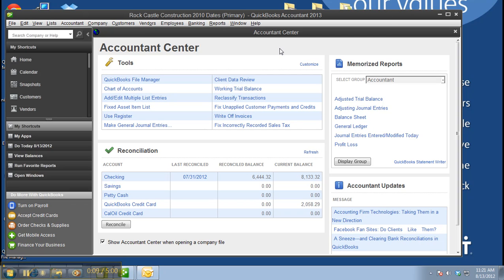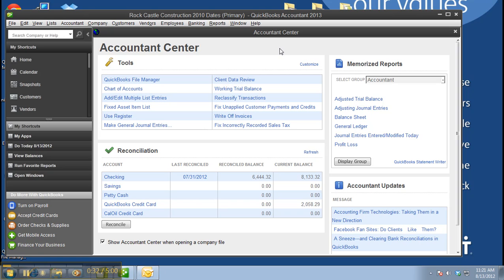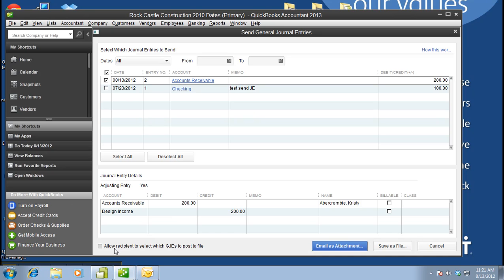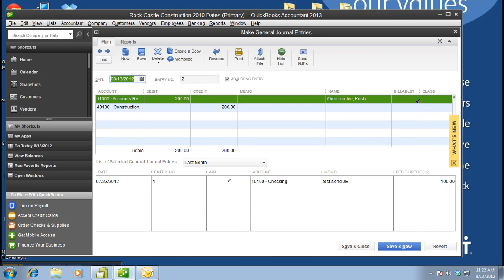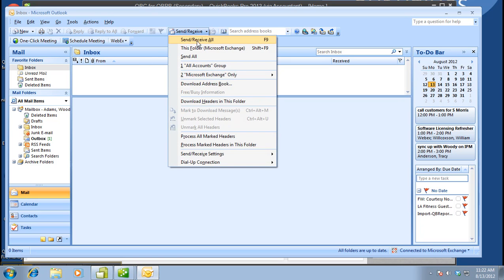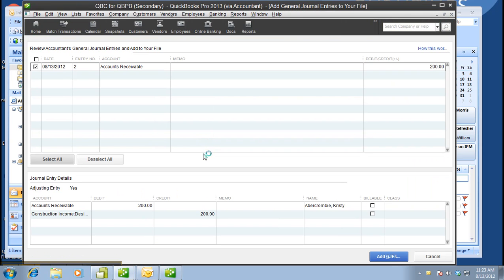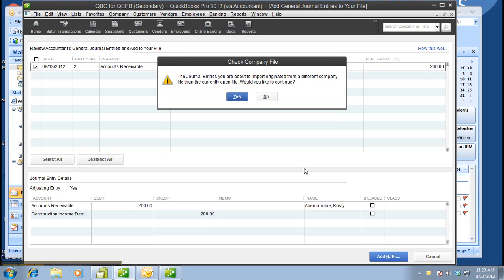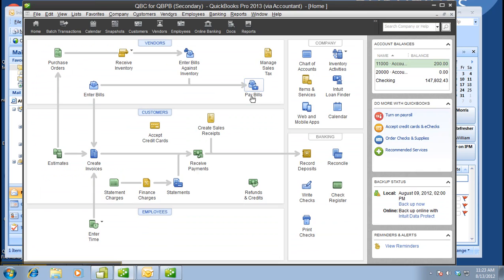QuickBooks Accountant 2013 - Send Journal Entry (2:52)